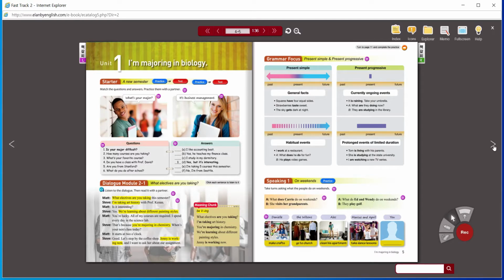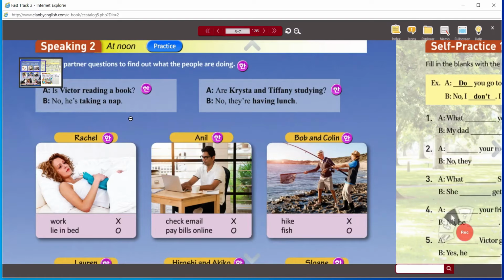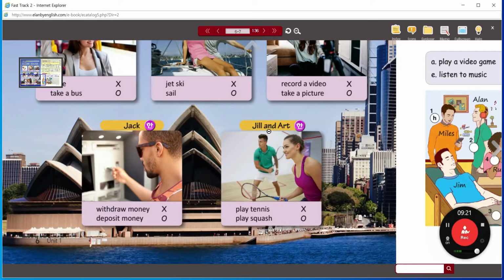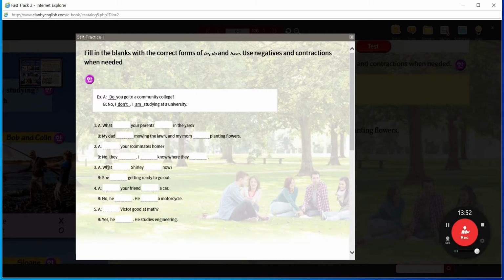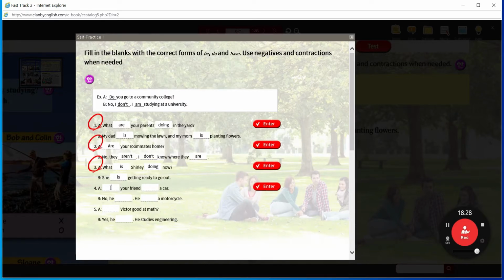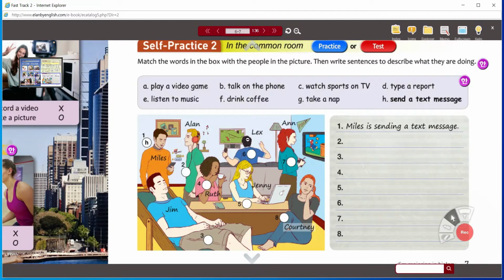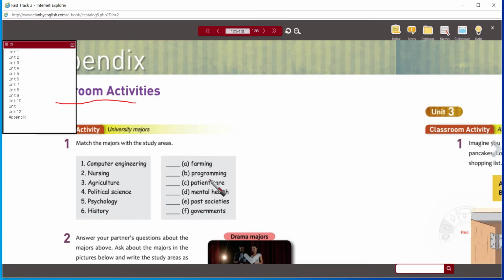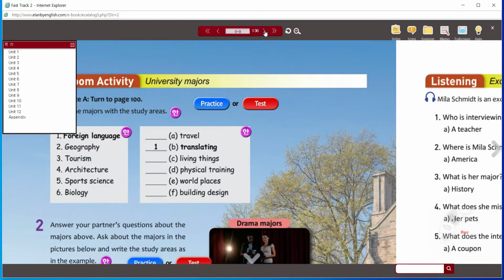영어2 1주 2차시